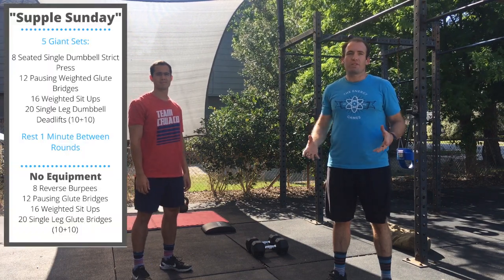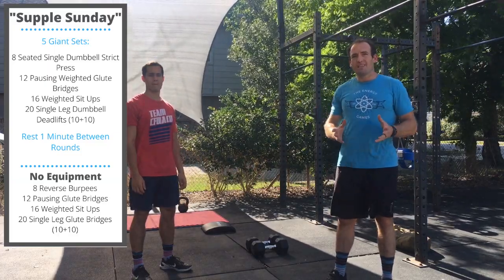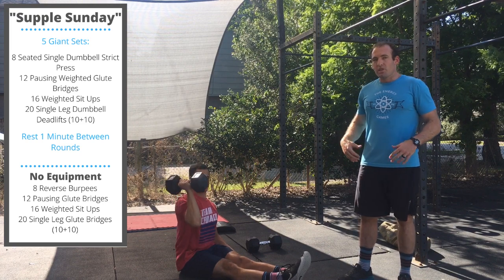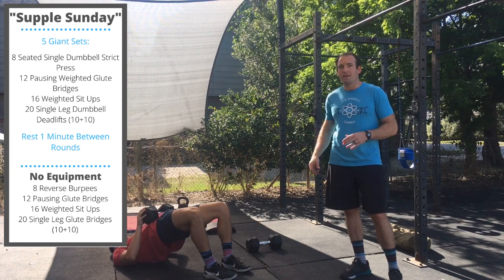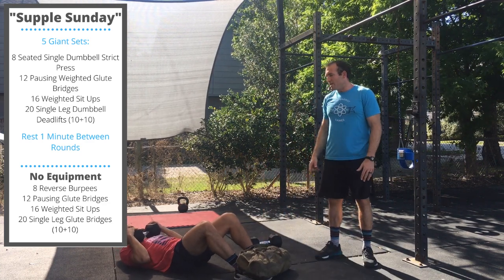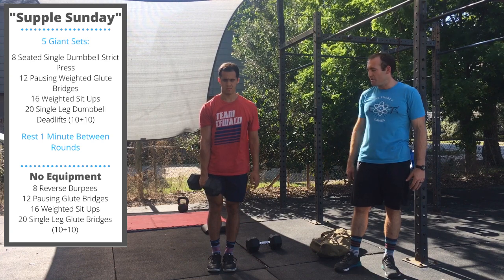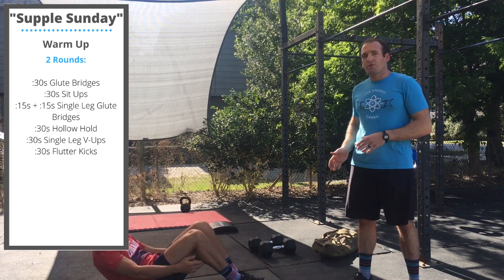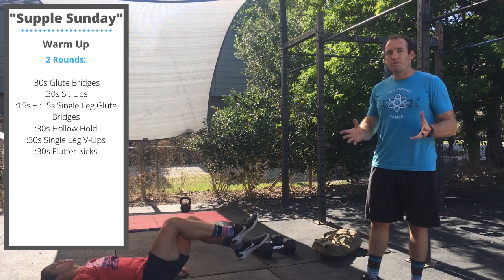"Supple Sunday" - CrossFit At Home Workout - Core Workout - Sunday, April 26, 2020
Equipment Check-Out: 5:00PM - 6:00PM
Virtual Class: 5:30PM

"Supple Sunday"
5 Giant Sets:
8 Seated Single Dumbbell Strict Press
12 Pausing Weighted Glute Bridges
16 Weighted Sit-ups
20 Single Leg Dumbbell Deadlifts (10 Each Leg)

Rest 1 Minute Between Rounds

"Supple Sunday" No Equipment Version
5 Giant Sets:
8 Reverse Burpees
12 Pausing Glute Bridges
16 Weighted Sit-ups
20 Single Leg Glute Bridges (10 Each Leg)